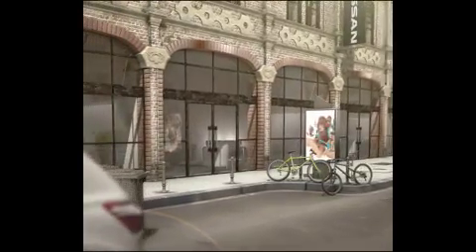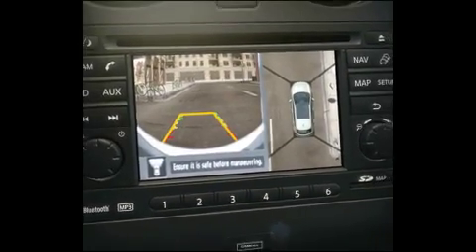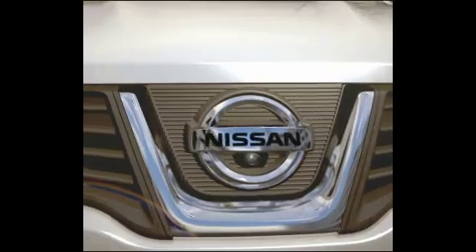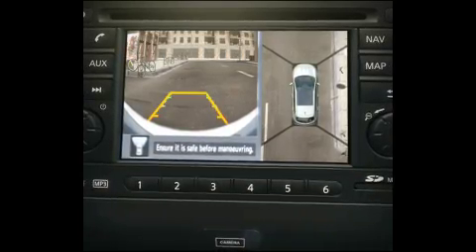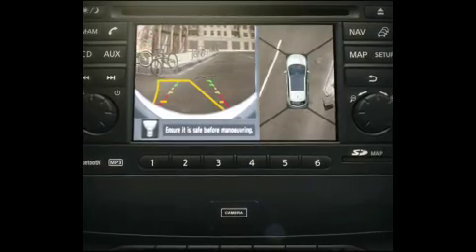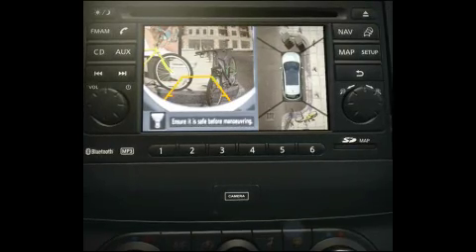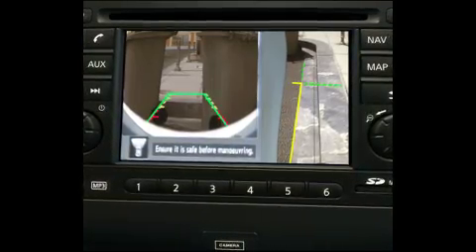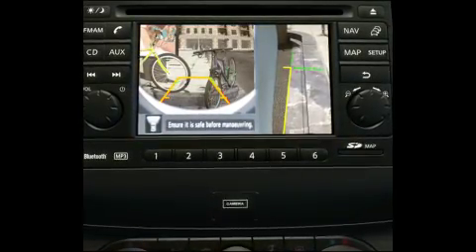Nissan Qashqai con "Around View Monitor"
Come funziona il sistema di assistenza al parcheggio "Around View Monitor" di Nissan